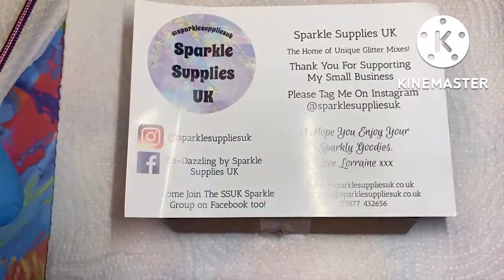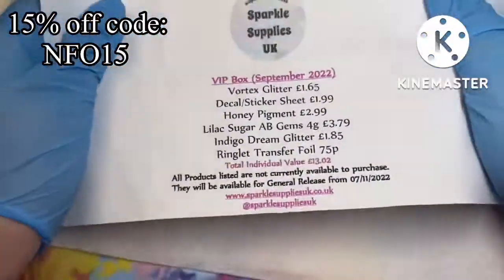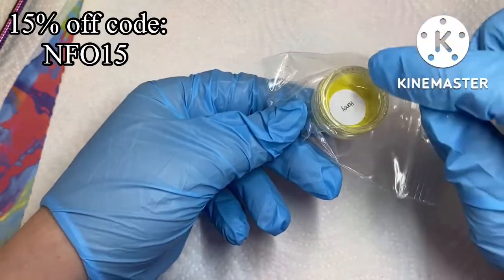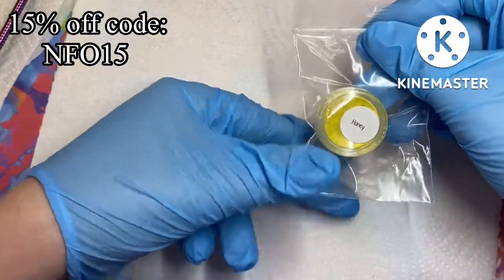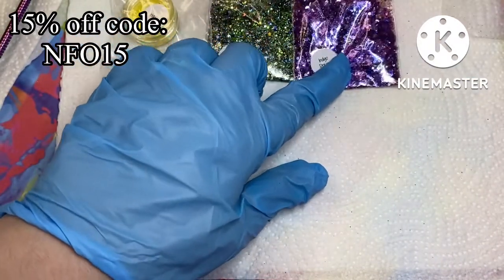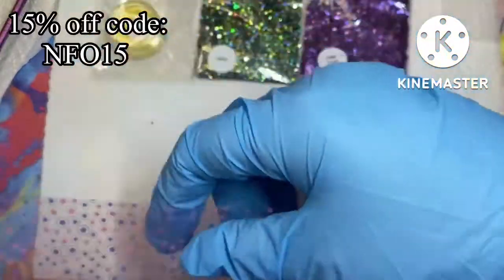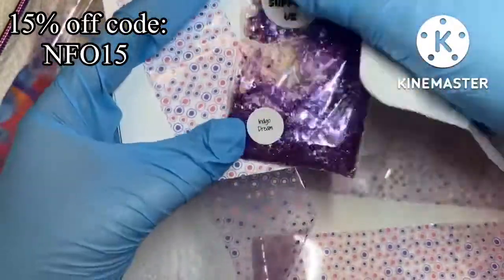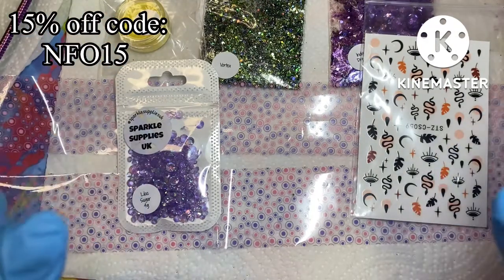SSUK VIP Box - September | Discount Code Available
Shwmae Ffrindiau / Hello Friends

In this video I have the September VIP box from Sparkles Supplies UK.

XOXO 😘 Ann-Marie

Sparkle Supplies UK (15% off with code below)
NFO15

Charlie’s Nail Art (10%off with code below)
FORCE10

* Venalisa (10% off with code below)
ANNMARIEPEARCE

*Born Pretty (10% off with code below)
ANNMARIEPEARCE